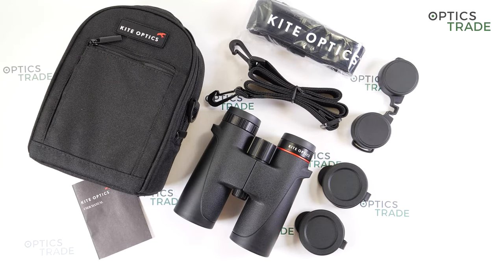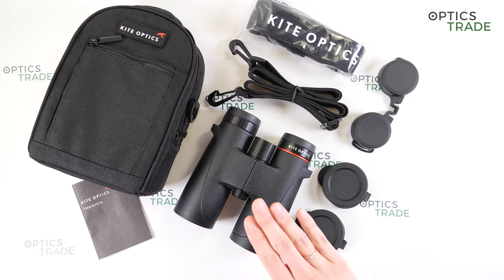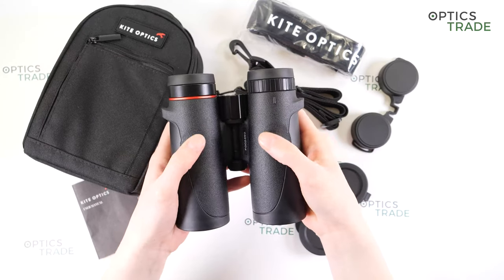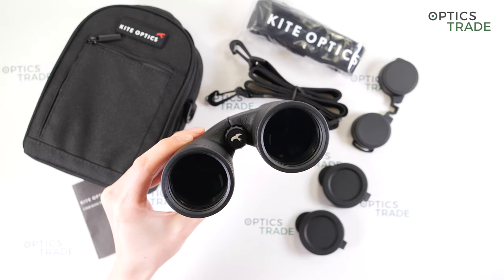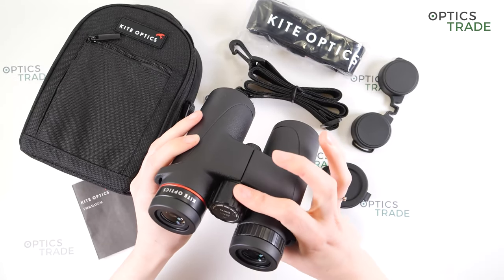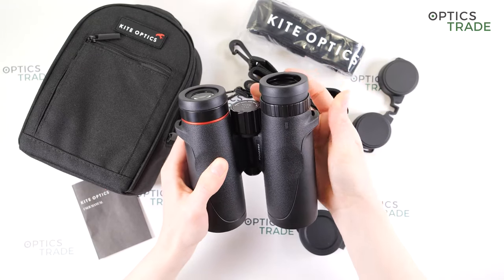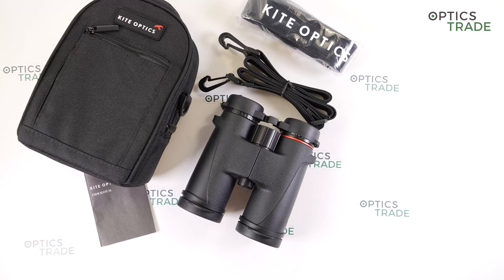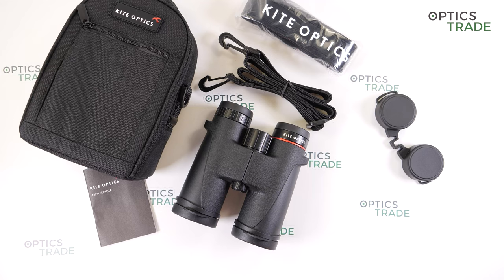Kite Optics Falco 10x42 Binoculars Review | Optics Trade Reviews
0:00 Intro
0:12 About company
0:50 About Series
1:29 Design
3:50 Optical features
4:54 Eyecups
5:36 Focusing
6:27 What's Included in the Box
8:03 Sweet & Sour
9:43 Price
9:50 Recommended type of use